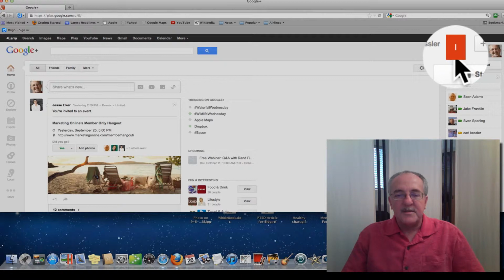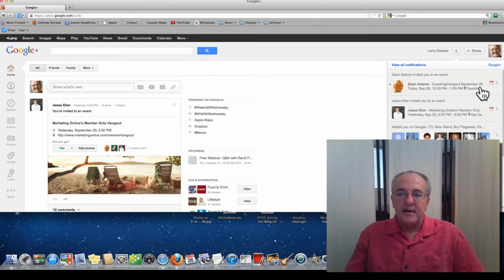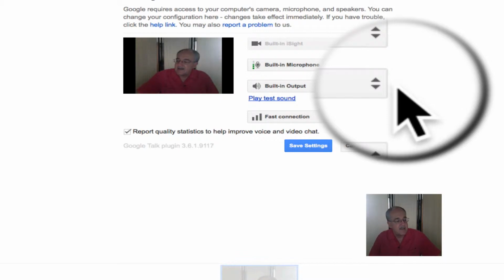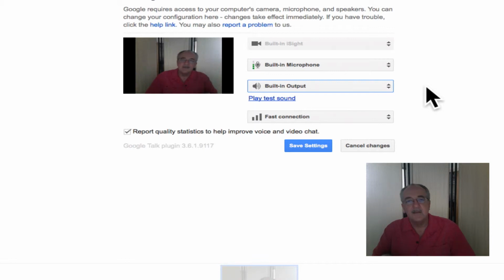SE Study Group Google+ Hangout Instructions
Video instructing SE Study Group participants how to use the Google+ Hangouts